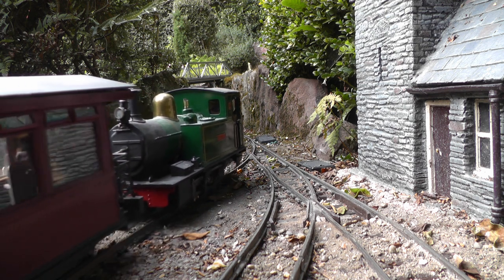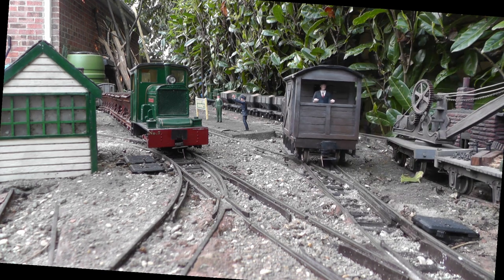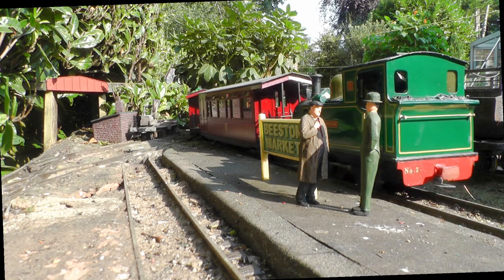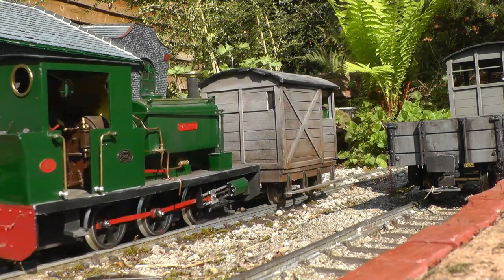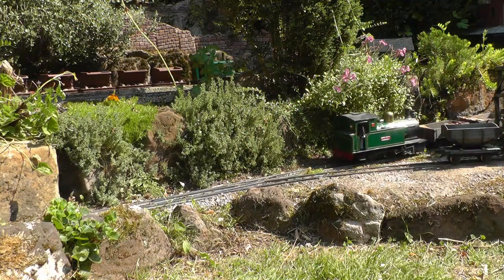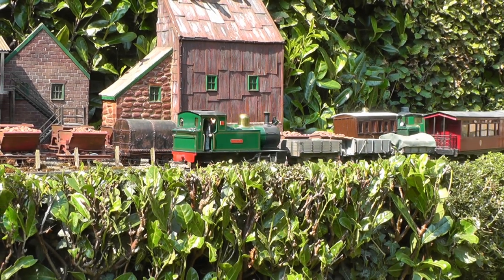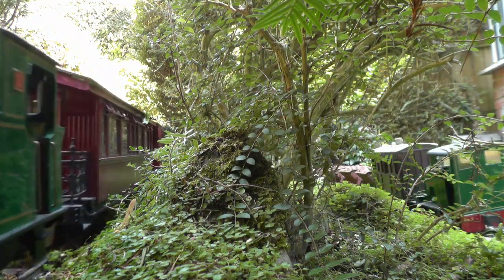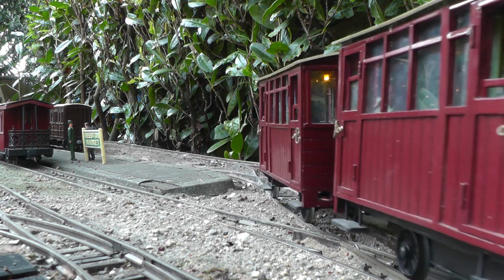Peckforton Light Railway - Extracts from a running session Part 2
A follow-up to my previous video - continuing the story.